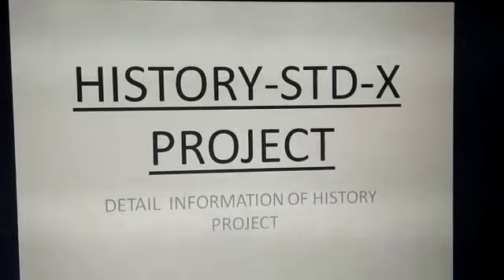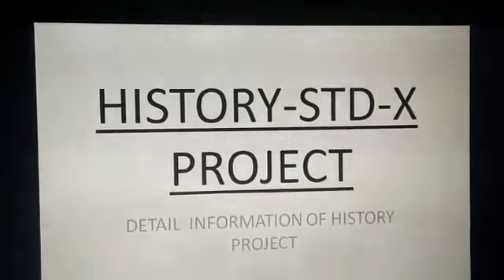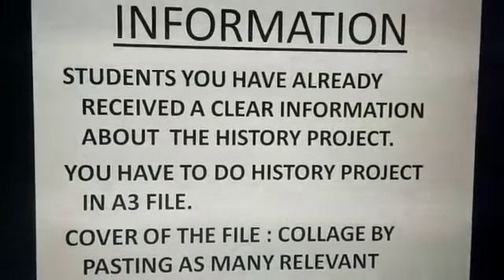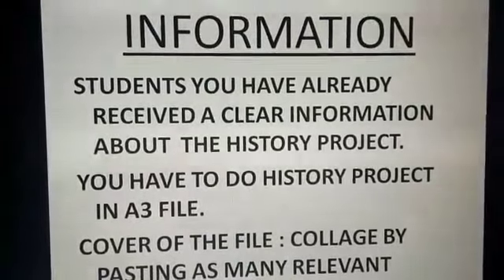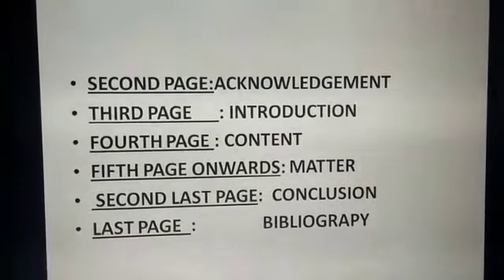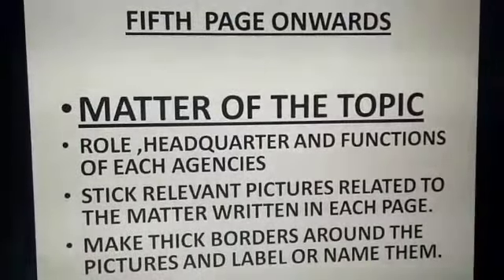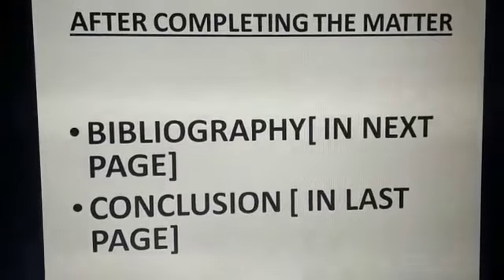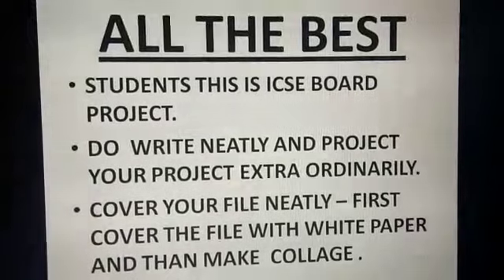KPSK_STD X_ HISTORY_PROJECT WORK